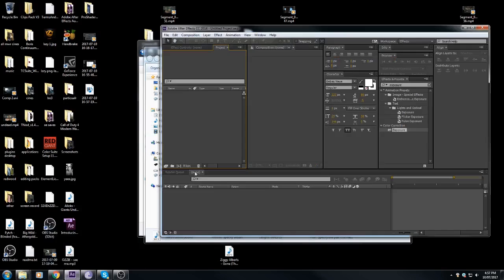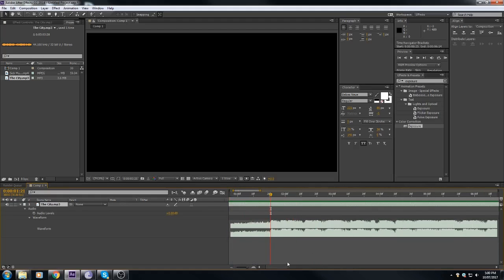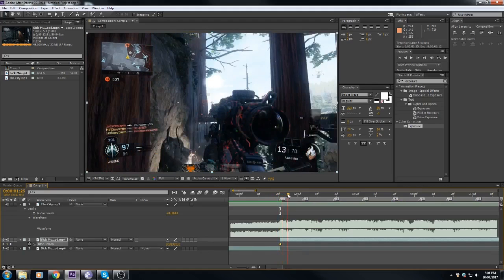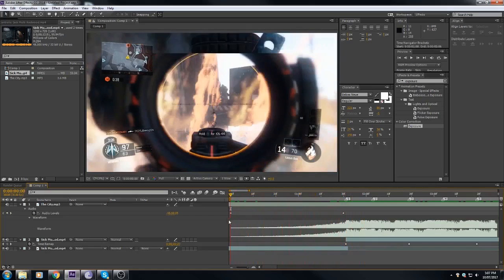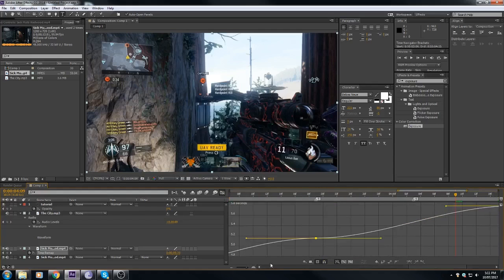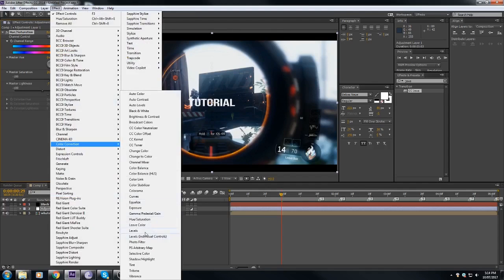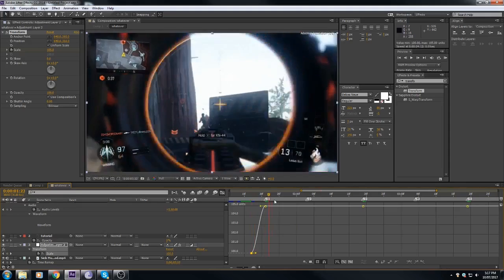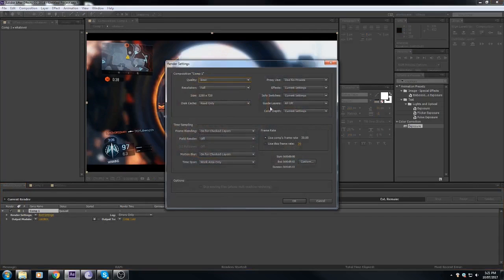Basic editing tutorial for players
Sorry it ended up being so long!! go easy on it cos its the first tut ive done and its hard to put all this shit into words!! hope it helps you guys. Cheers